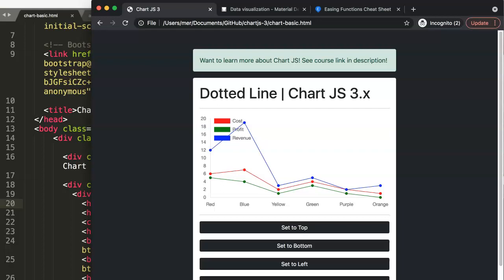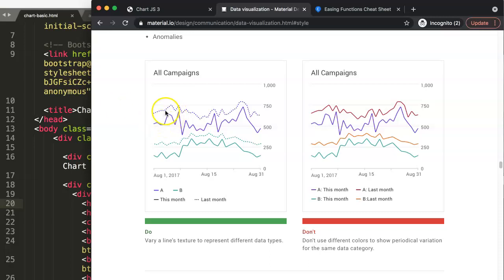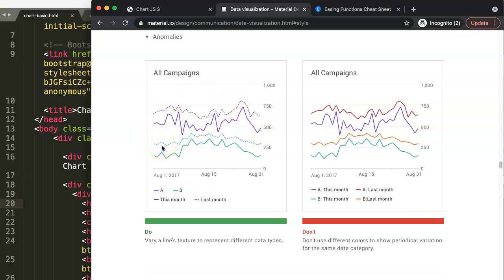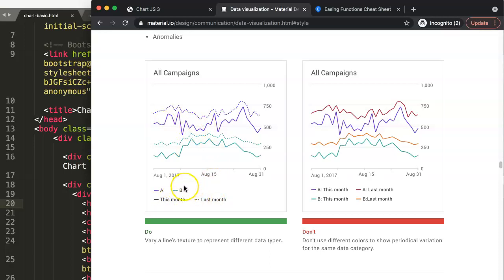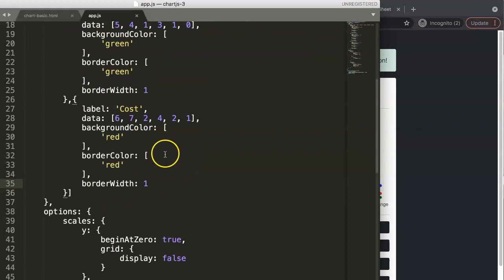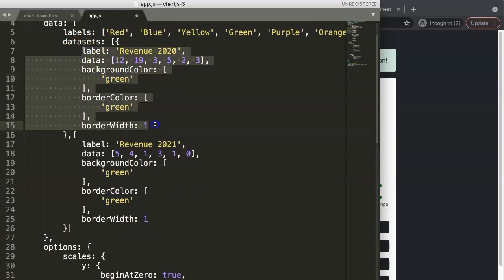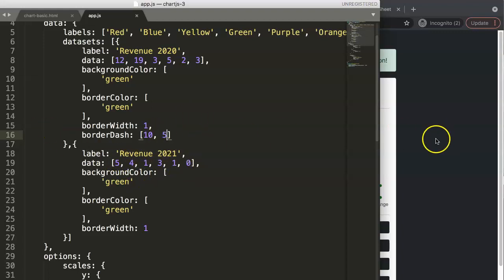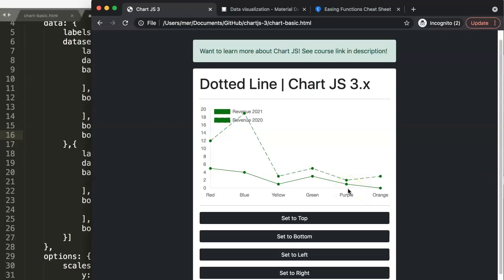Line Chart Dotted Line Chart JS 3 | ChartJS 3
Line Chart Dotted Line Chart JS 3 | ChartJS 3. In this video we will explore how to use the newly chart JS version 3. Which is exciting but it has some differences. Creating a dotted line in chart JS 3 is something you should consider. More and more charts need to have a better structure with more advance user experience. Make a chart easy to read is key! Google has written a topic in their guidelines of Material Design of how to present charts better. This guide is very interesting for all to read. One of their topics is the dotted line chart and when to use it. Here we will be doing this with the borderDash command which is included in Chart JS 3.

Chart JS Dashboard Series:
👍 Most Liked Video Series: